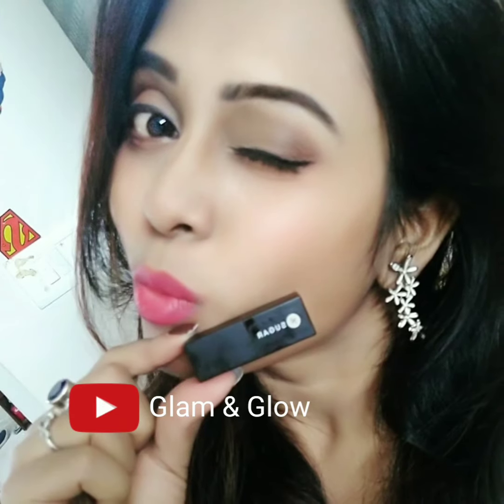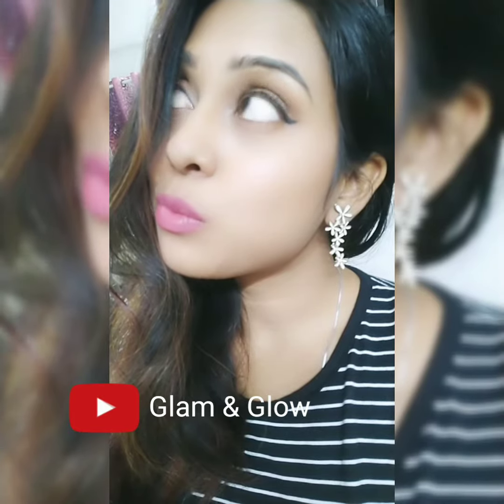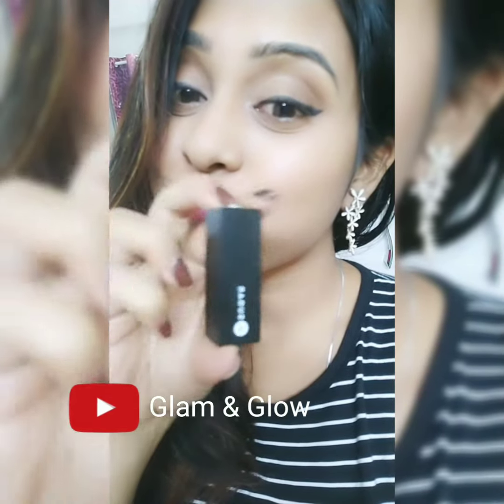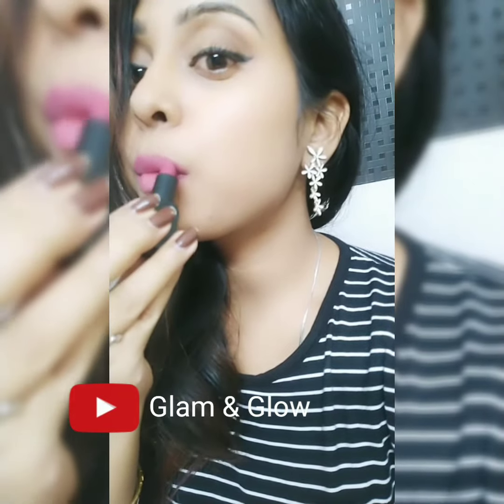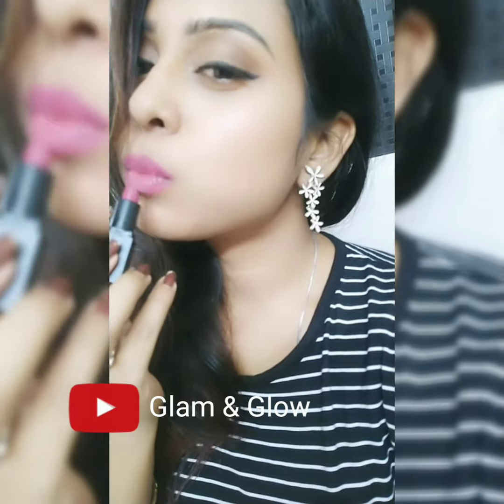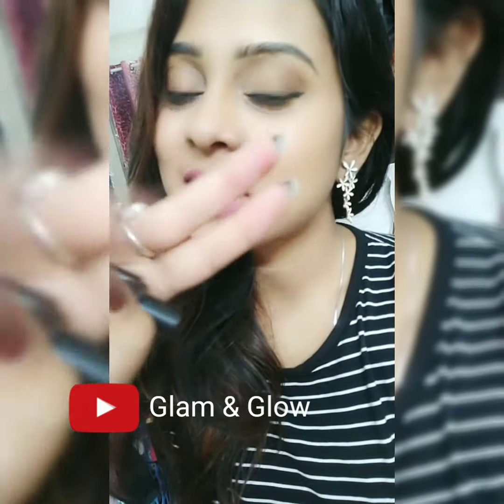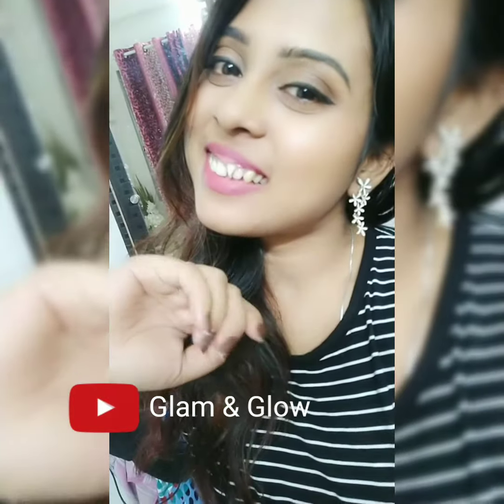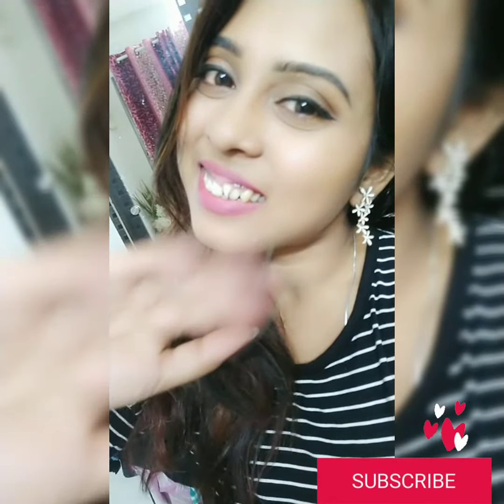SUGAR Lipstick Swatches & Review | Glam&Glow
Hi Loves,

Today I have done review & swatches of

Hope you liked this Review & give a BIG BIG BIG FAT THUMBS UP to the video 😇

please put a comment if you have loved this & if you want similar review & swatches on my channel, Glam&Glow.

Brief: Review:

-Semi Matte formula, dries to 100% matte finish
- full opaque color coverage
- smooth formula, non-streaky, easy to apply
-Transfers 20%
-Love the Mauvish shade
-Goes with all Complexion
-Cute Packaging

Sugar Cosmetics Lipstick In Shade 02 (Breaking Bare)

Thanks,
Glam & Glow